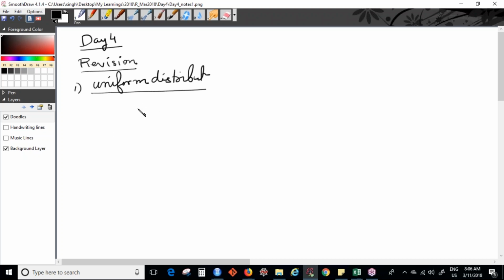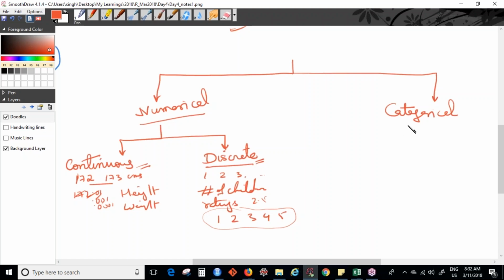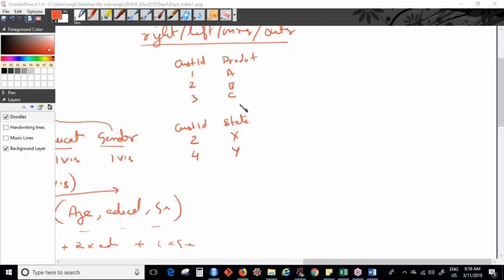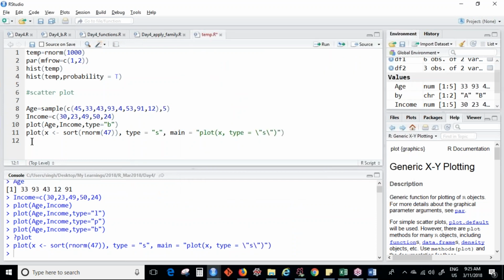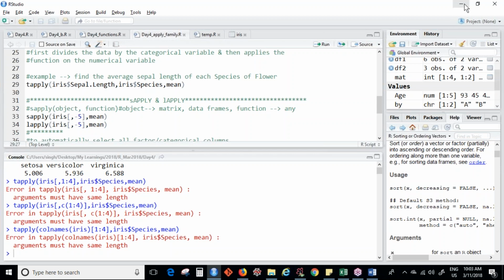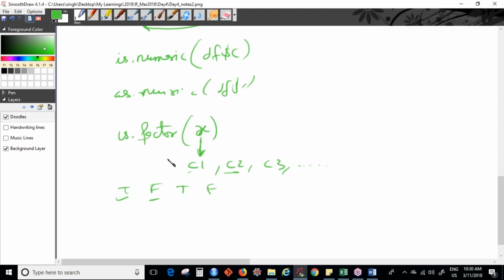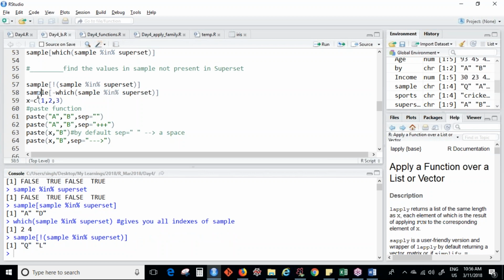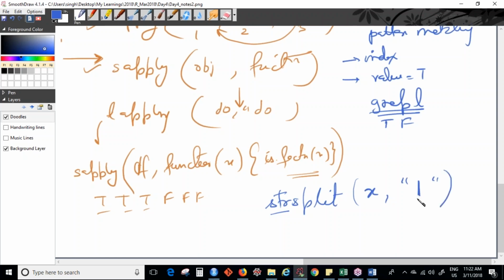Day 4 R Apply Functions and Variable Types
Zero2Hero is now Feel free to visit
our website and browse through our latest courses many of which are free.
We have a new youtube channel.

This data is part of a Intensive 70 hour course in ML using R. If you liked the Course Contents and would want to join us, shoot us a mail,. We have batches starting every 2 months.